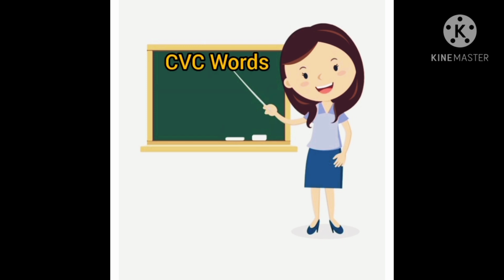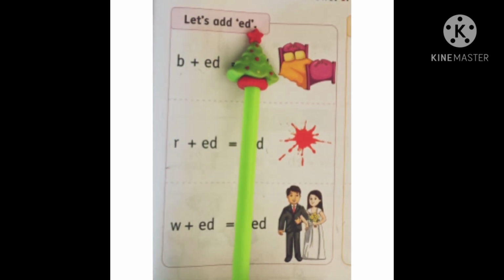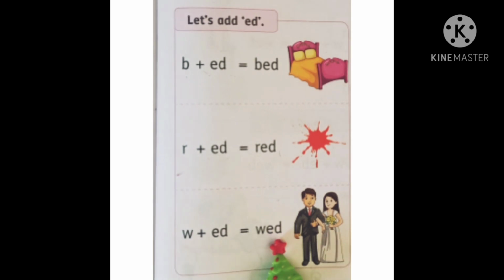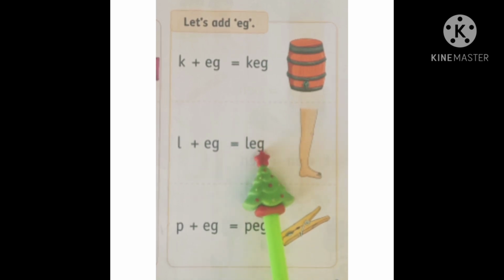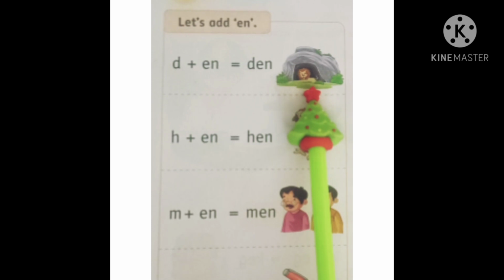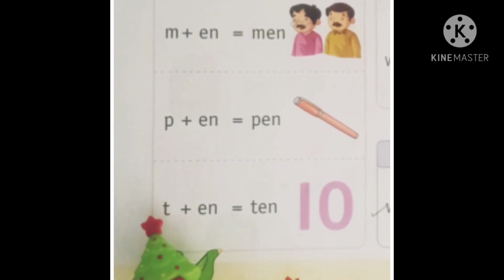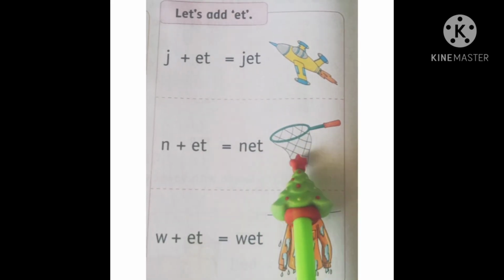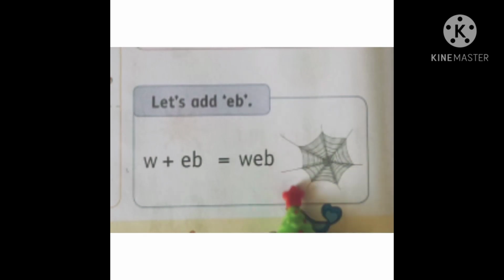Learn to Read CVC e Family Words I I Phonics | Three Letter Words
Hello everyone
Welcome to my educational channel Deepti talks
In this video, beginners will be able to learn how to read 3 letters CVC words of e family.
Teaching demo for the educators.
This tutorial video is about online English class teaching demo for kindergarten students.
This is very informative tutorial video for the teachers & parents to teach beginners to start reading three letter words using phonics.
It is very easy & simple tutorial video to guide children to read of their own and motivate them for book reading in their leisure time.
This is preschool kindergarten video.

Tall and Short concept with activity and worksheet

Name of 4 lines of English Notebook